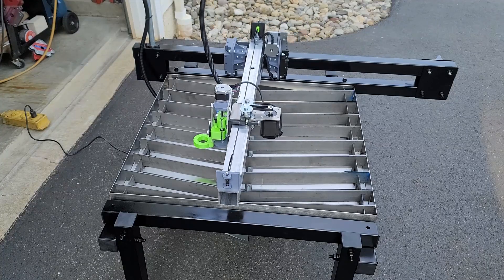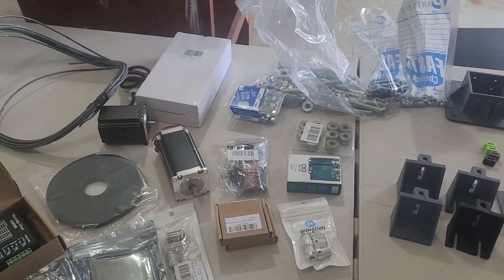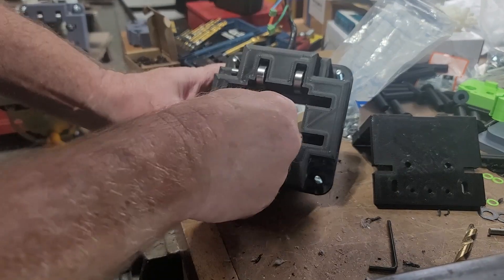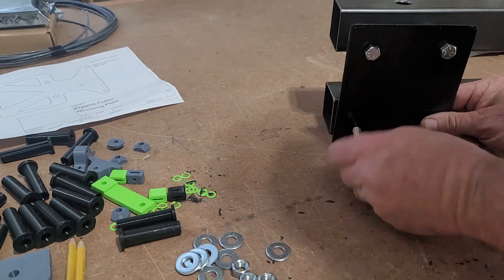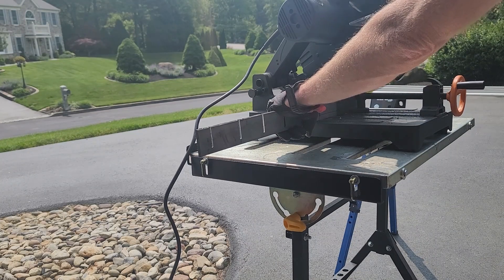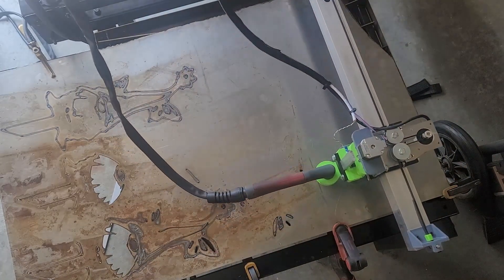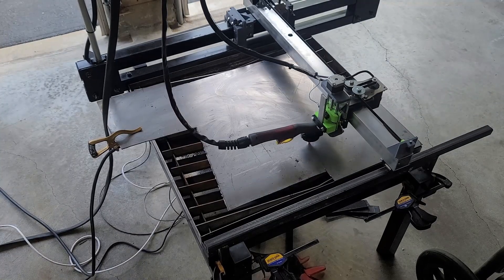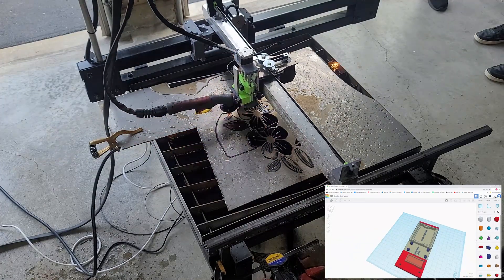DIY CNC Plasma Table Based on JD'S Garage plans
get your plans from @jdsgarage701

My STL files that I created for my build

Belt active XL

Belt idler XL

WEN CM1452 15-Amp 14-Inch Premium Multi-Material Cut-Off Chop Saw

Inland filament

Burring tool

Gx16 4pin aviation connectors

Jumper wires

Usb cable

Tap and die Set